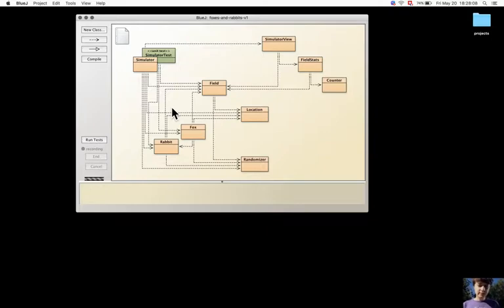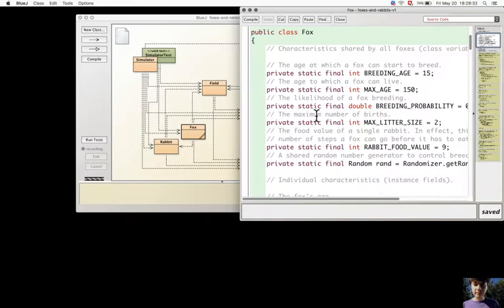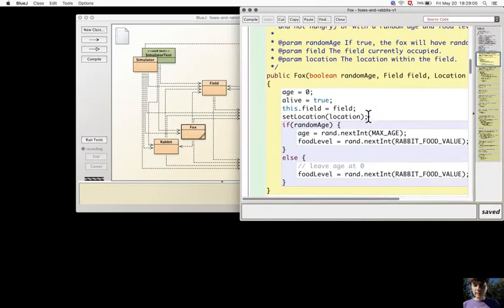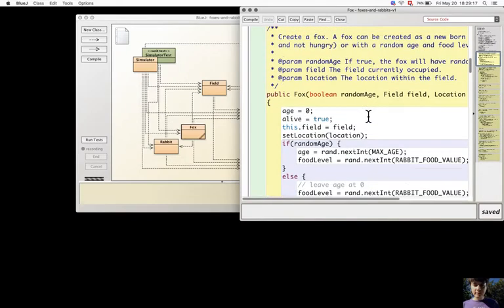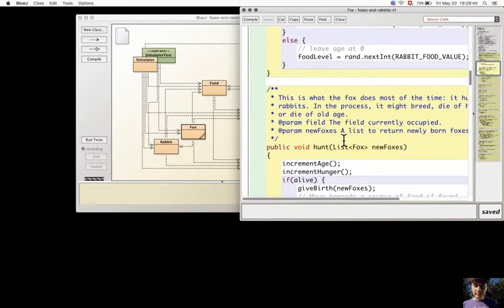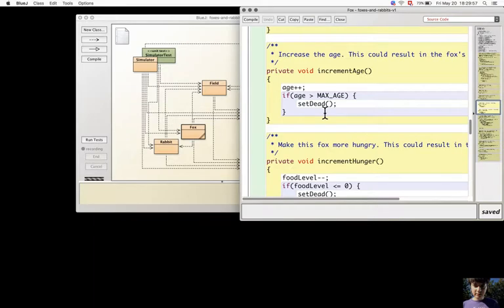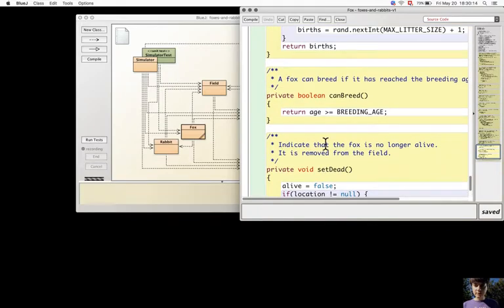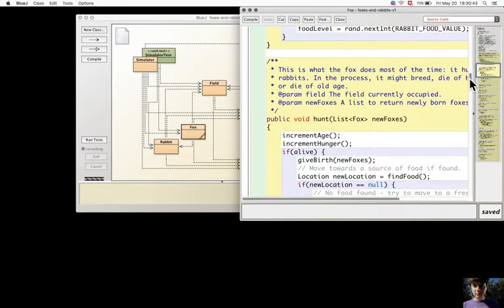Section 10.3. Abstract classes - Section 10.3.1. The Animal superclass